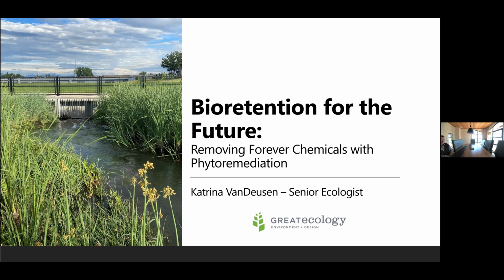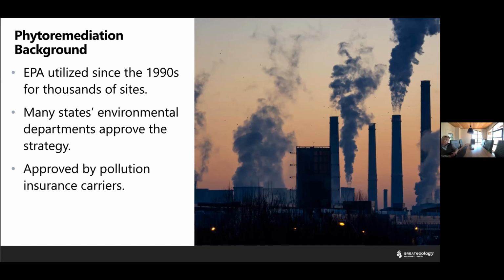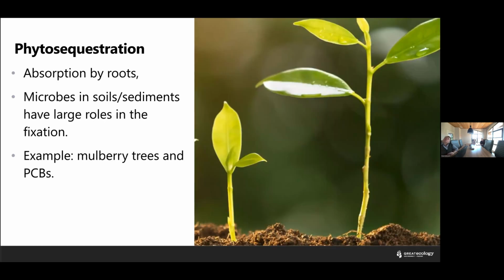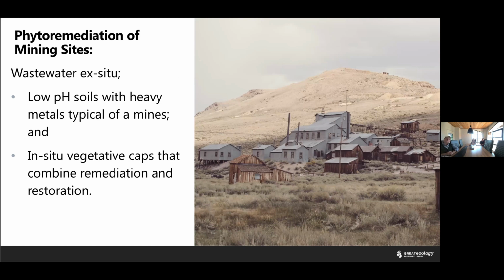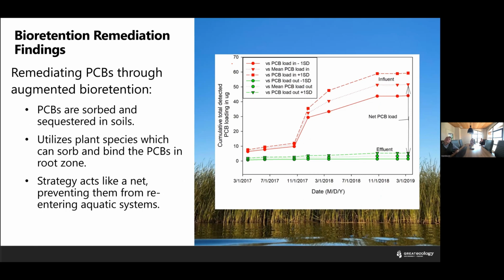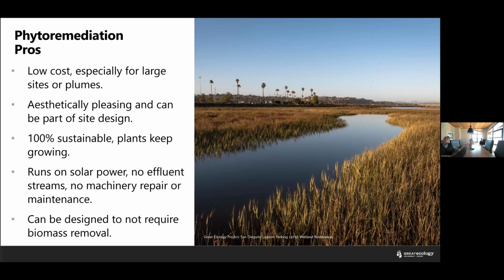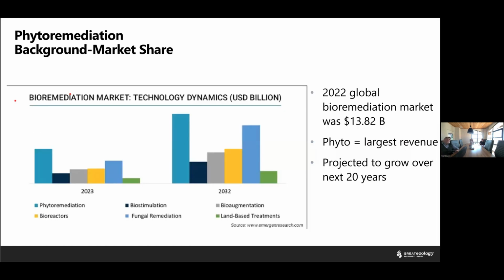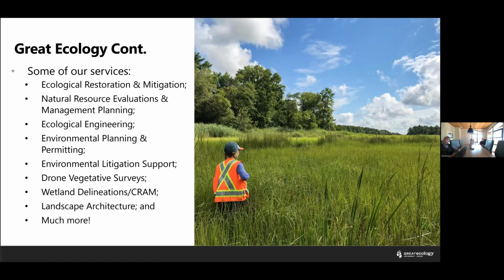Removing Forever Chemicals with Phytoremediation Stormwater Bioretention Made with Clipchamp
Forever chemicals like PCBs and PFAS have become pervasive in our biosphere from constant recycling. Through introduction from multiple sources on land they get channeled into the storm water system and introduced into surface waters. Compounds like PCBs have been cycling in the air, soil and water for decades, leading to bioaccumulation and biomagnification.  Through innovative bioretention strategies that couple retrofitting retention/detention basins with phytorremediation wetland species, BMP practices can be used as a tool to reduce forever chemicals by 90%, preventing them from cycling in the environment.